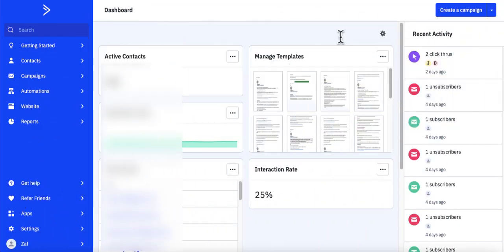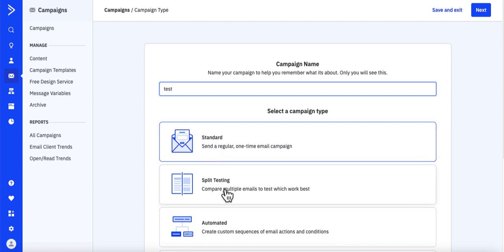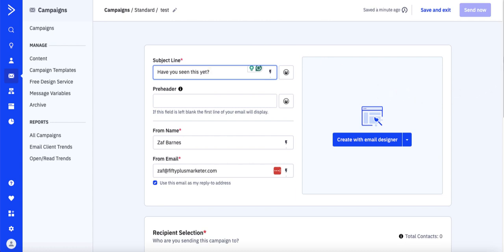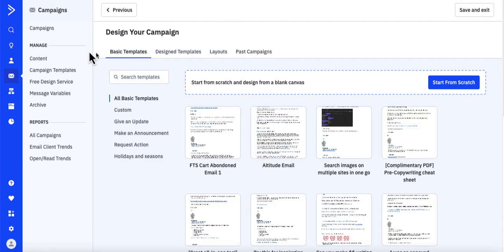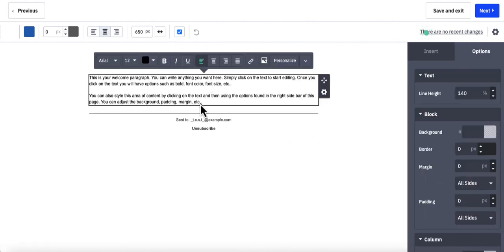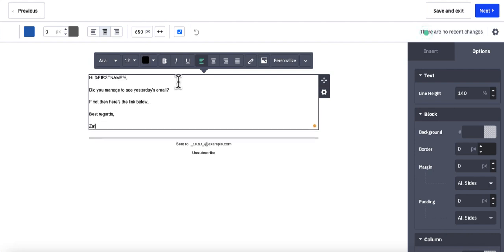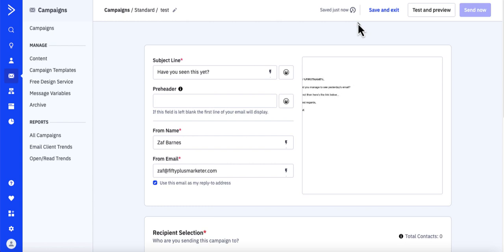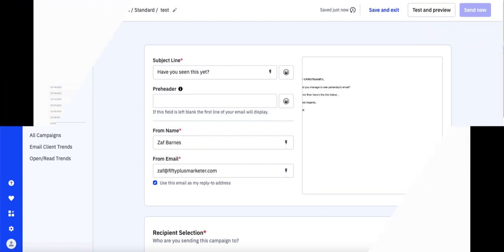How to create a email campaign In ActiveCampaign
Free Video revealing:

How to move from "blips" of short term to long term income streams
The "easy money trap" which leads to frustration and overwhelm - how to avoid it and what to do instead
What to do if you've "tried and failed" previously
Much more... and how to get started today!